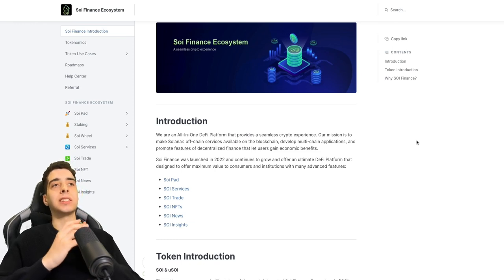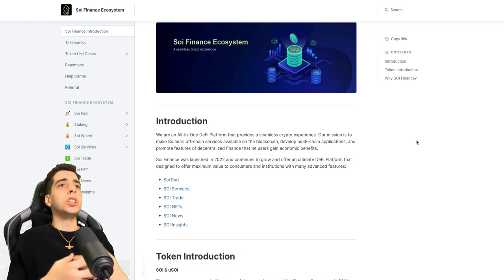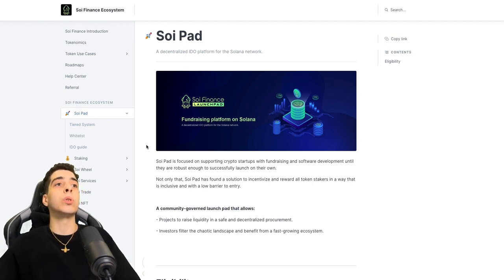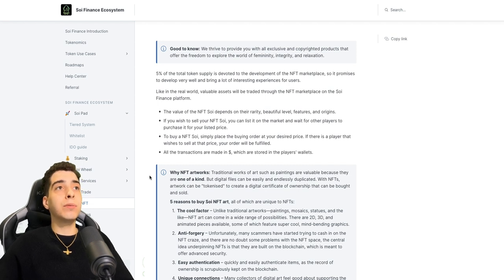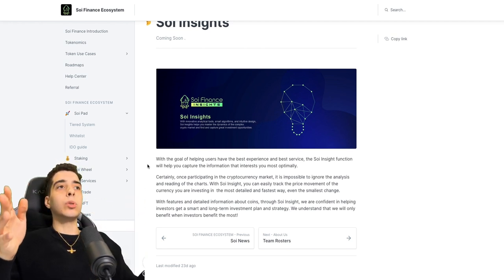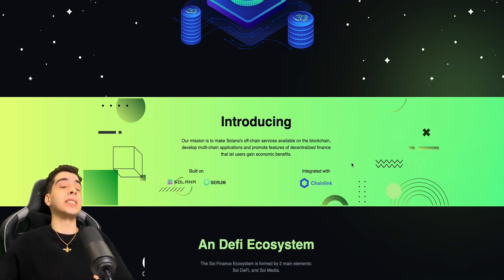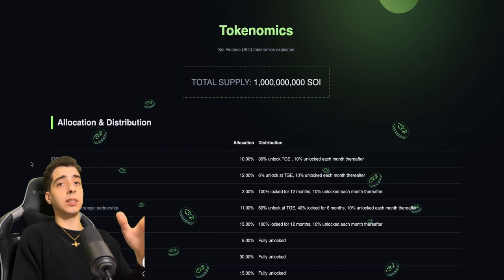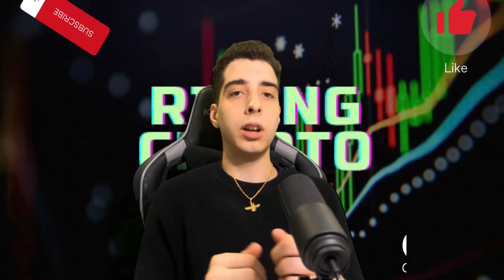SOI FINANCE ECOSYSTEM is working with SOLANA!!!???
Welcome to Rising Crypto, Rising Keon is showing you the SOI FINANCE ECOSYSTEM today !

SOI’s mission is to make Solana’s off-chain services available on the blockchain, develop multi-chain applications and promote features of decentralized finance that let users gain economic benefits
risingcrypto.info